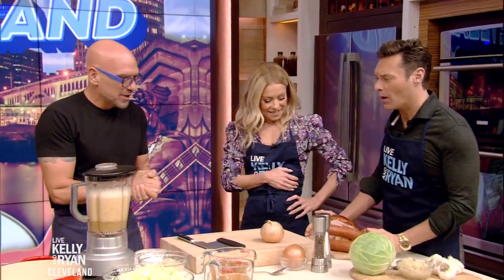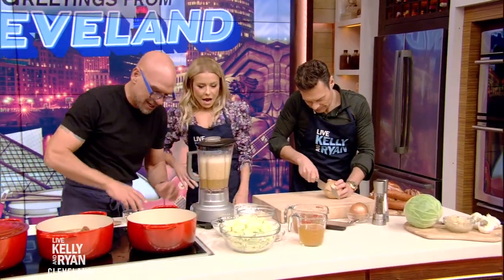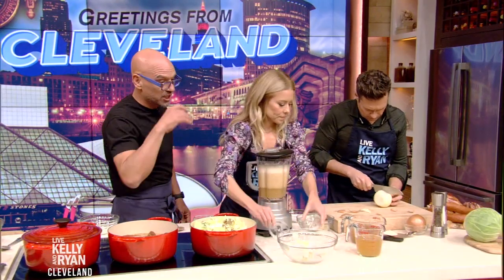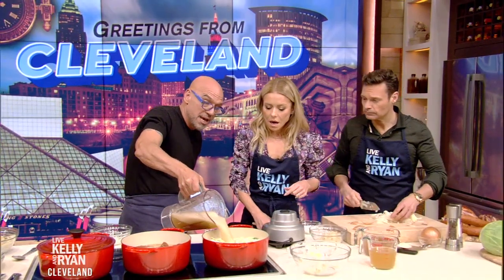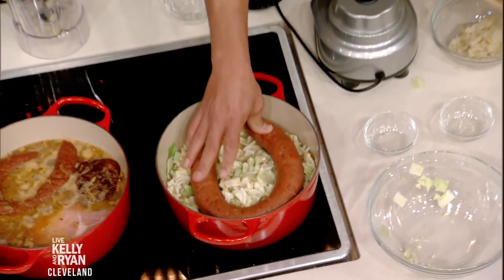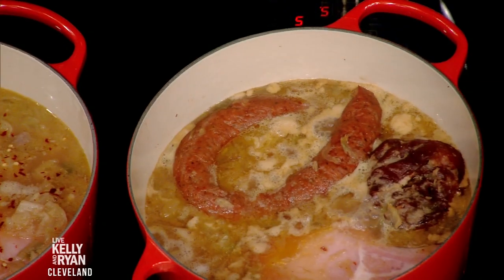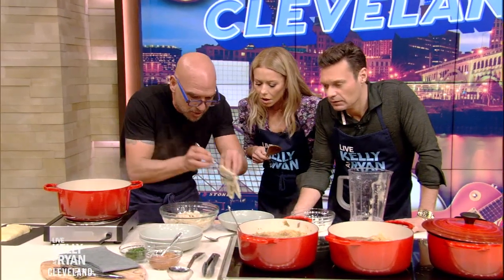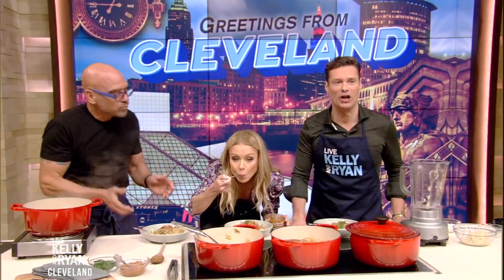Michael Symon Makes Cleveland Braised Stew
Michael Symon shares his recipe for a Cleveland Braised Stew